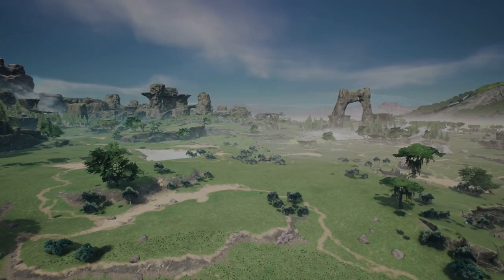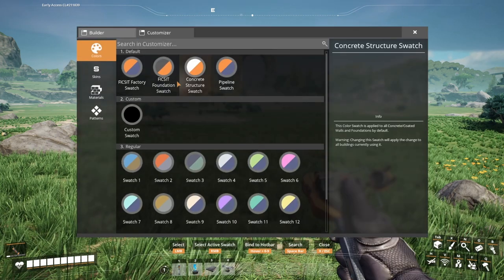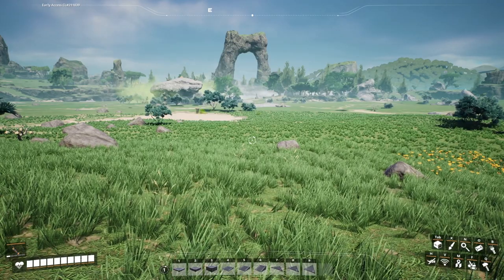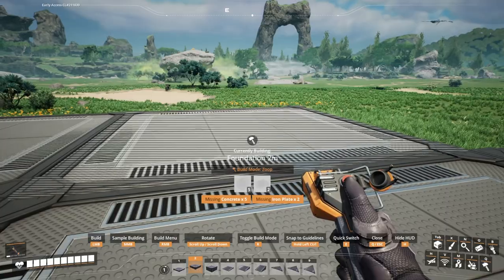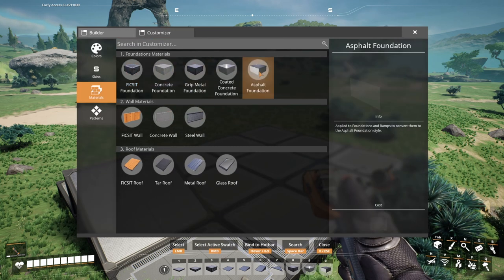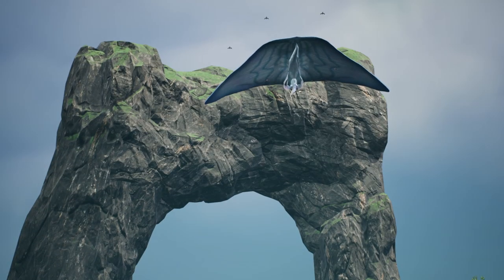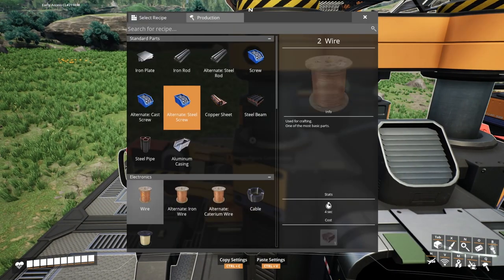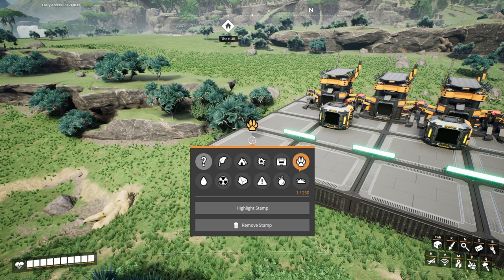Do You Know All These Hotkeys in Satisfactory?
Satisfactory is a factory build simulator, and often we build grand structures without even realising various hotkeys that will make building easier, so today, I've gone through every hotkey I can think of, including those that aren't explained in the attempt to make life easier for you all!

Lets Socialise!

Live Content Schedule: (GMT - Dec - 2022)
► Mon: 6pm Twitch
► Tue: -
► Wed: 6pm Twitch
► Thu: -
► Fri: -
► Sat: 6pm Twitch
► Sun: -

About: Satisfactory